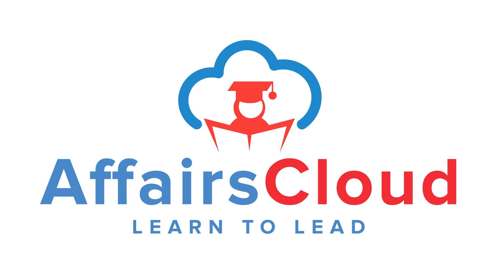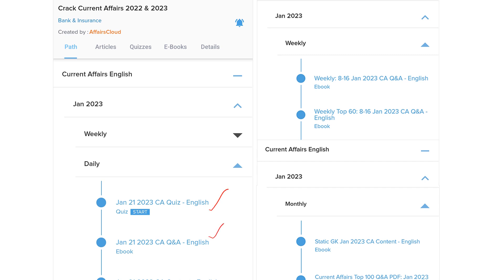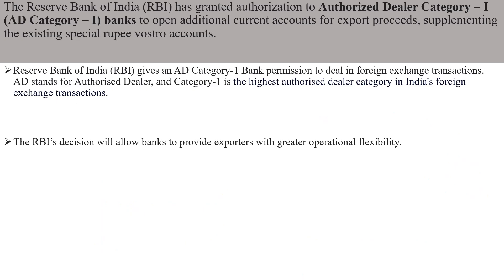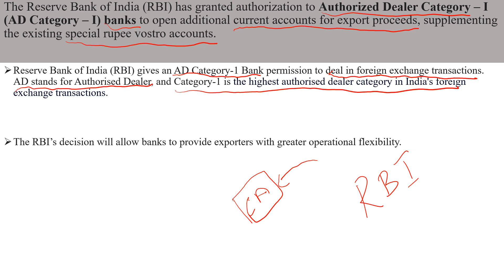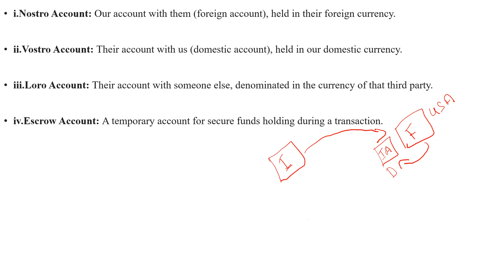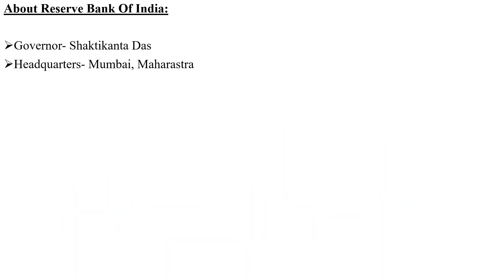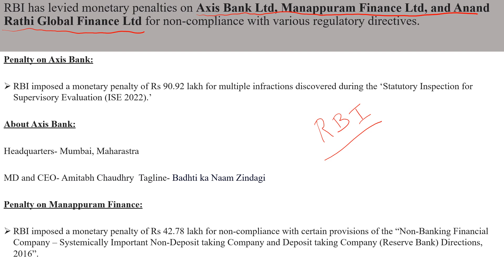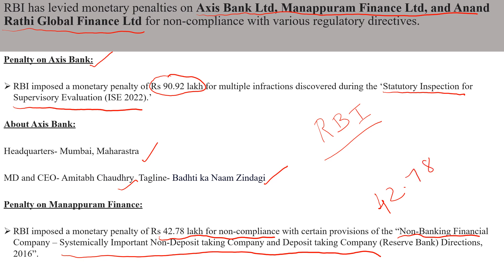Current Banking & Finance | By Vinodh | Affairscloud For All Exams